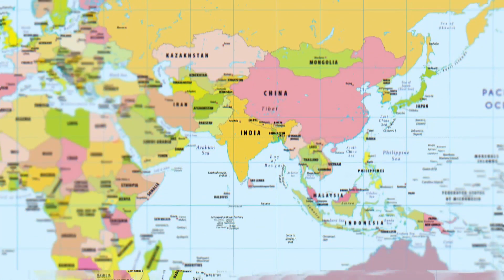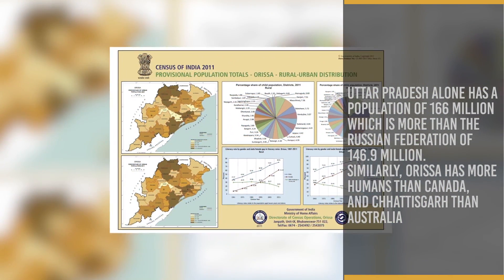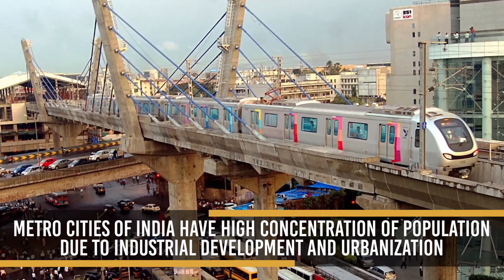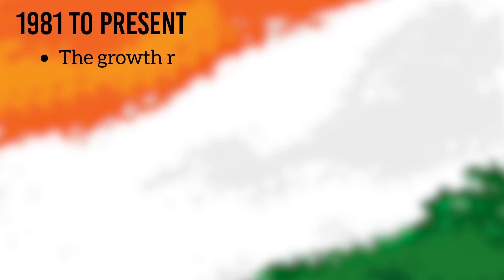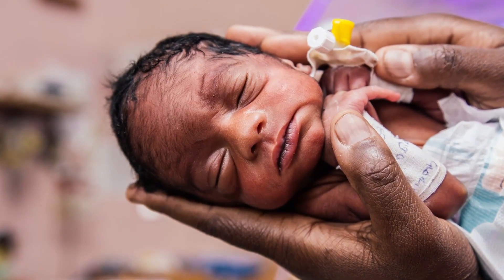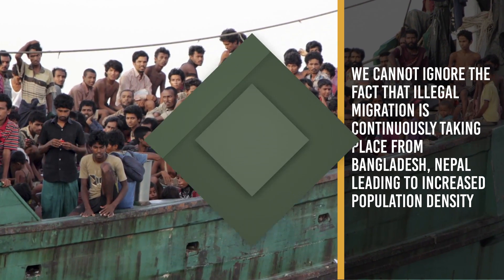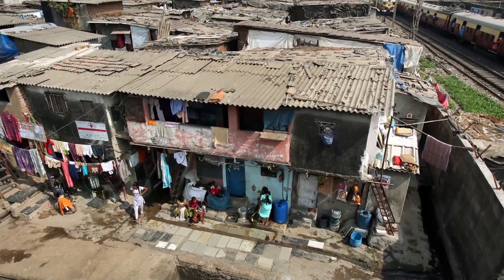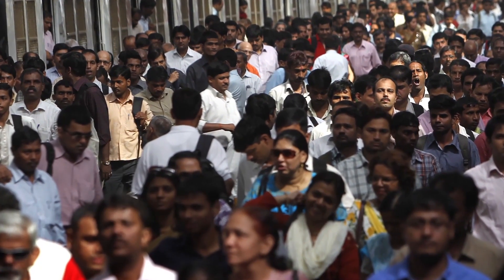Demography of India - Population of India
¬¬India Position & Population Statistics
The Indian subcontinent located in the South Asia, North of Equator has the 2nd largest arable land population density of india is increasing.
India occupies 7th Largest land area of 3.28 million sq. km 2.4 % of world, and houses nearly a fifth of the world's population
The demography of india is India has more than 50% of its population below the age of 25 and more than 65% below the age of 35. India has more population of india 2018,than two thousand ethnic groups, and every major religion is represented.
Here are some facts about indian population, Factors for Population Distribution in India:
Physical factors such as Climate, Terrain and Availability of water
North Indian Plains, deltas and census of india Coastal Plains have climate suitable for agriculture and fertile plains hence have higher proportion of population
Socio-economic and historical factors:
Traditional settled agriculture and early human settlement has resulted in large population in river plains overpopulation india and coastal areas of India
Industrialization and urbanization:
Metro cities of India have high concentration of population due to industrial development  indian population problem, and urbanization.
A large numbers of rural-urban migrants come to these towns
 Phases of Growth of Indian Population
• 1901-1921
It is Referred as a period of stationary physical factors affecting distribution of population,
•  phase of growth of India’s population
• Major causes → Poor health and medical services, illiteracy of people at large, & inefficient distribution system of food
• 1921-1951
It is Referred as the growth of indian anthropology,
  period of steady population growth
The crude birth rate remained high in this period leading to higher growth rate causes of overpopulation in india,
  than the previous phase
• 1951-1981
 It is Referred as the period of population explosion in India
 Caused by a rapid fall in the death rate but a high birth rate
Due to increased international immigration from Tibet, Bangladesh,  effects of population growth in india,
  Nepal and Pakistan; India’s growth rate exploded
• After 1981 to present
 the growth rate has started slowing down gradually
 Due to decline in crude birth rate
 Better scientific developments & access to common man.
Over Population in India
Overpopulation refers to an undesirable condition where human population exceeds the available natural resources to feed and sustain itCAUSES OF OVERPOPULATION
The two main common causes leading to over population in India are:
The birth rate is still higher population explosion,
•  than the death rate. We have been successful in declining the death rates but the same cannot be said for birth rates.
Early Marriage and Universal Marriage System: Even though legally the marriageable age of a girl is 18 years, the concept of early marriage still prevailing and getting married at a young age prolongs the child bearing age.
Poverty and Illiteracy: Another factor for the rapid growth of population is poverty. Impoverished families have this
Age old cultural norm: Sons are the bread earners of the families in India. This age old thought puts considerable impact of population growth on indian economy pressure on the parents to produce children till a male child is born. More the better.
Problems due to Over Population in India
 Unemployment :
o Generating employment for a huge population in a country like India is very difficult.
 Poverty :
o People have to spend a large portion of their resources for bringing up of their wards.
o It results into less saving and low rate of capital formation.
 Urbanization :
o The result is lack of transportation, communication, housing, education, healthcare etc
 Increase in crime rate :
o Unemployment and poverty lead to frustration and anger among the educated youth.
 Environmental Degradation :
o Rising rate of population growth exerts pressure on land. On the one hand, per capita availability of land goes on diminishing and on the other, the problem of sub-division and fragmentation of holdings goes on increasing.

Impact on Indian Economy
• Adverse effects on savings
• Unproductive investment
• Slow growth of Per Capita Income
• Underutilization of labor
• Growing pressure on land
• Adverse effect on quality of population
• Adverse social impact
Steps to Control Population in India:
The Government of India, politicians, policy makers should initiate a bold population policy so that the economic growth of the country can keep pace with the demands of a growing population.
Increasing the welfare and status of women and girls, encouraging male sterilization and spacing births, Free distribution of contraceptives and
Encouraging female empowerment, more health care centers for the poor, to name a few, can play a major role in controlling population.